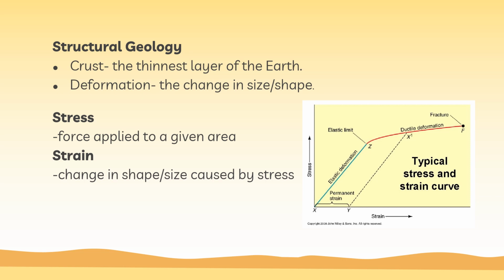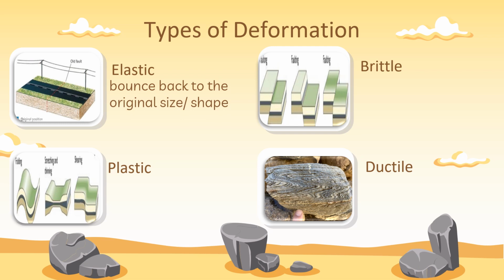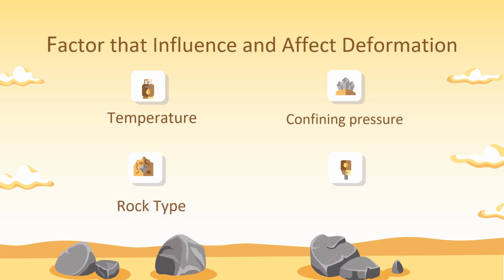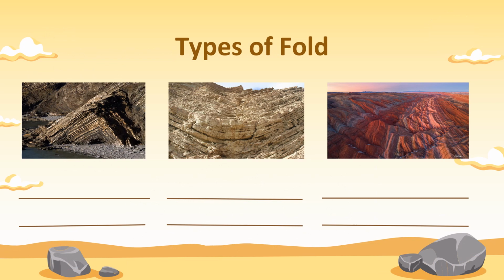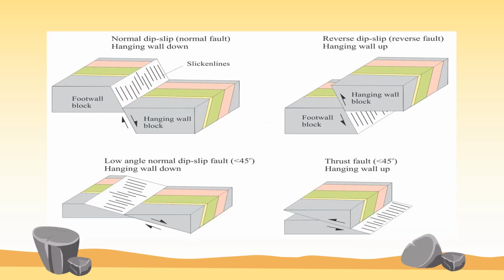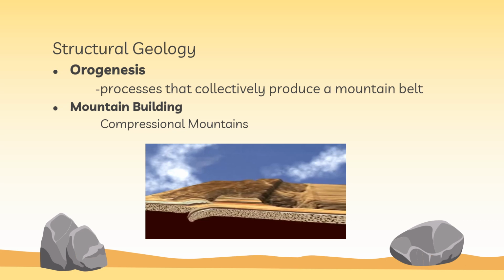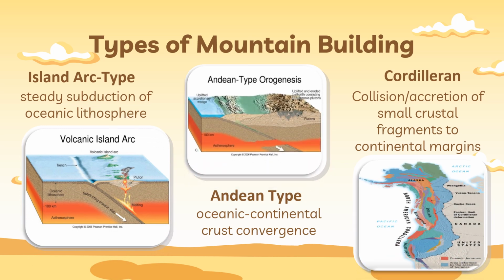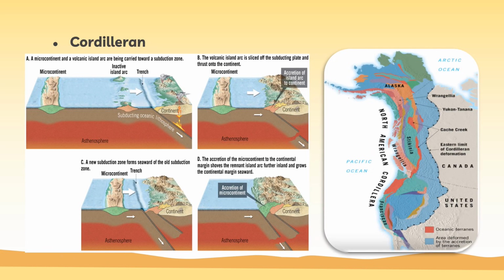Escartin and Lagas SED108 Earth Science Final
Crustal Deformation and Mountain Building